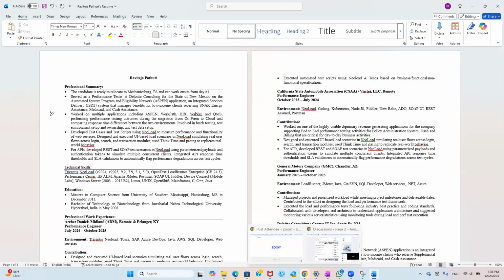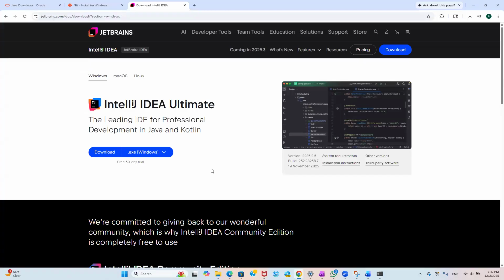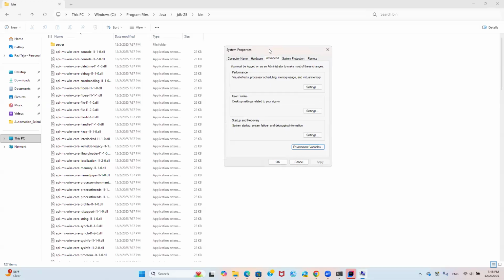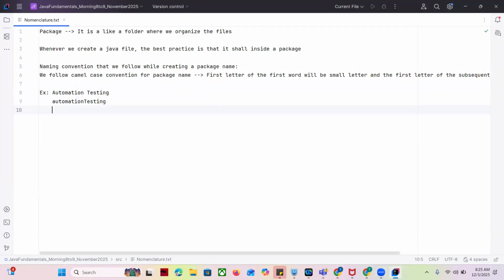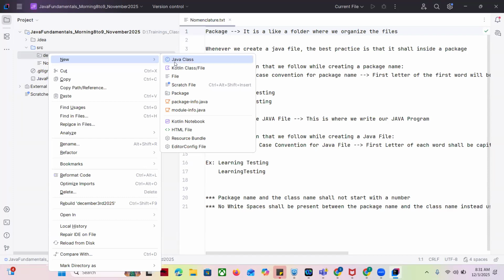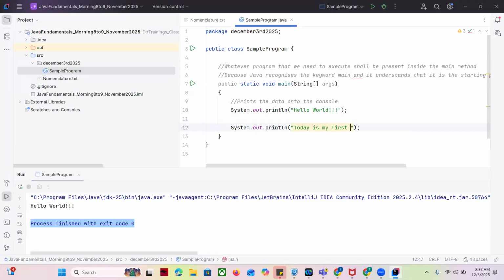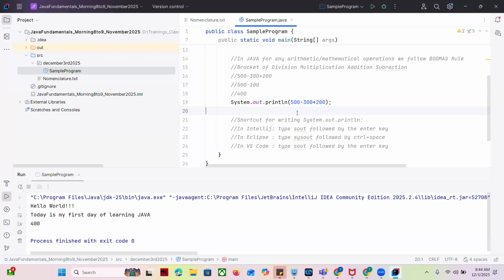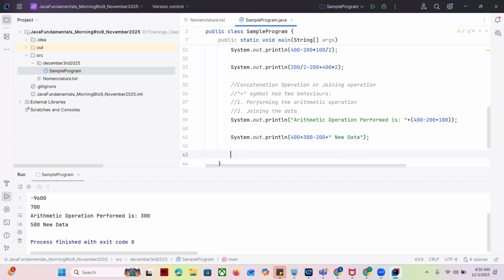API rest assured Day1 video on 3rd dec 2025.Contact/WhatsApp us on +91- 9052903733 to enroll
To enroll for the “Rest Assured API Test Automation using JAVA and TESTNG Framework, JS With POSTMAN, Karate Framework along with CI/CD using Jenkins and Docker” Course, pls WhatsApp me or call me on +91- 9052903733.

2) Cloud Performance Engineering in DevOps - Core to Master Level

9) SAPGUI protocol - Performance Testing for SAP applications Using LoadRunner

19)Automated Performance : End user experience , Monitoring and Jenkins Pipeline execution – Crash Course

28)Winning New Performance Testing Clients and Presenting Performance Test Proposals

29)Crash Course On Performance Monitoring – End User Experience of Web and Mobile Apps